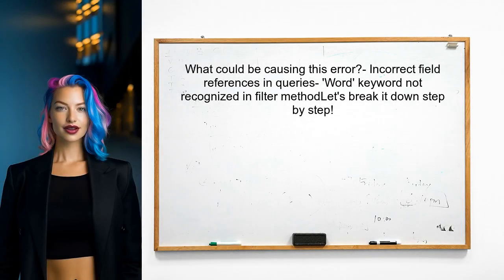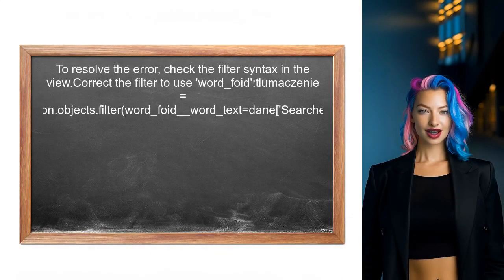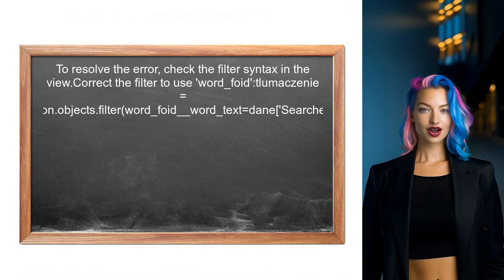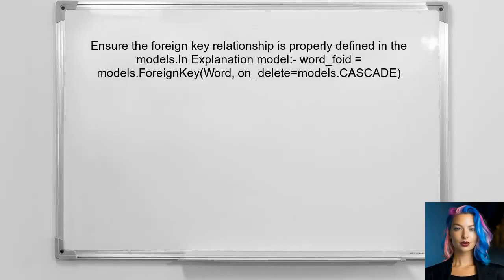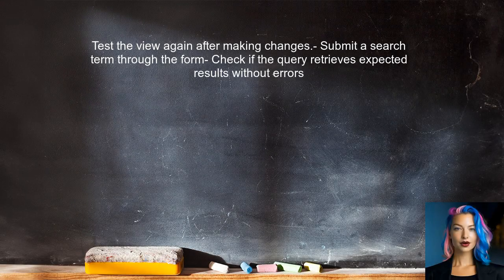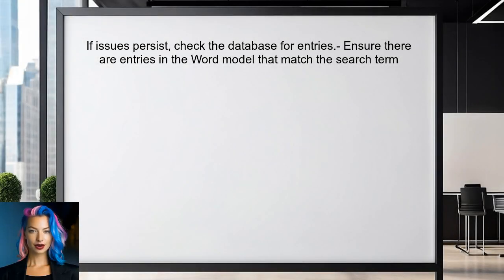Fixing Django Error: Cannot Resolve Keyword 'Word' into Field - Solutions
In this video, we tackle a common issue faced by Django developers: the "Cannot Resolve Keyword 'Word' into Field" error. This error can be frustrating, especially when you're trying to query your database effectively. We'll explore the underlying causes of this problem and provide you with practical solutions to resolve it, ensuring your Django applications run smoothly. Whether you're a beginner or an experienced developer, this guide will help you navigate this challenge with ease.

Today's Topic: Fixing Django Error: Cannot Resolve Keyword 'Word' into Field - Solutions

Related to